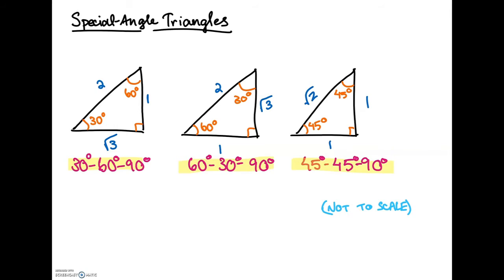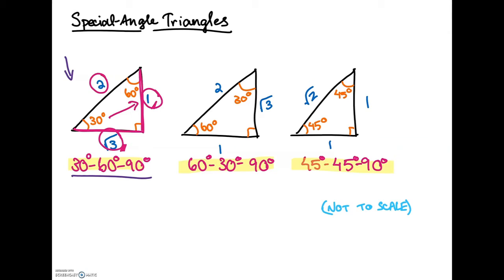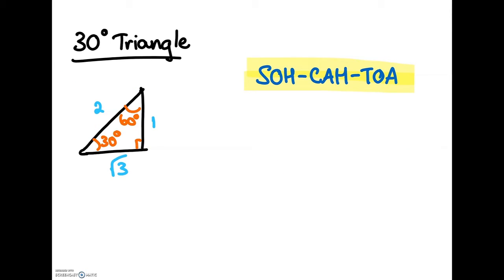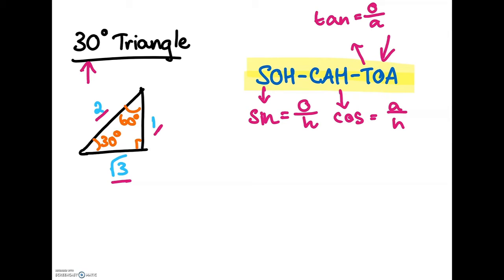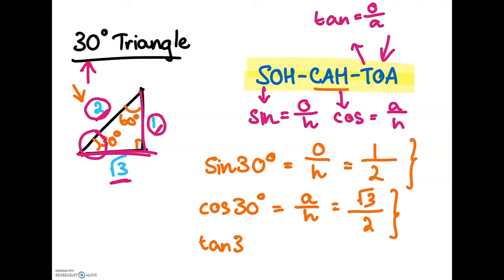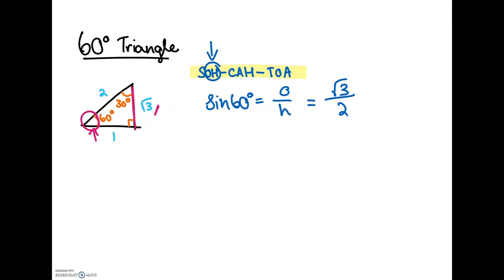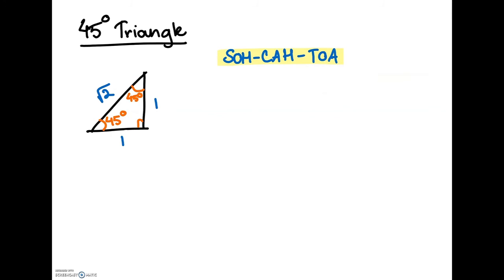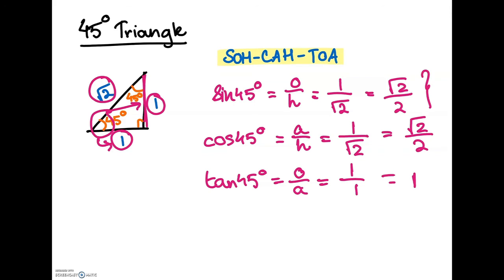Special Angle Triangles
This video is about special angle triangles and finding certain sine, cosine, and tangent values. :)